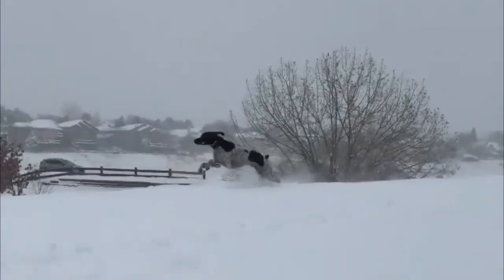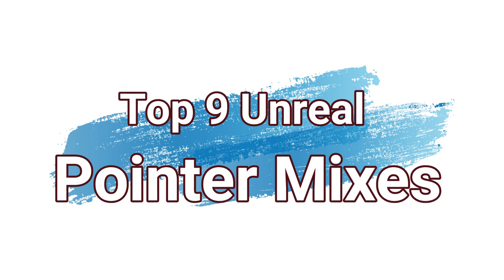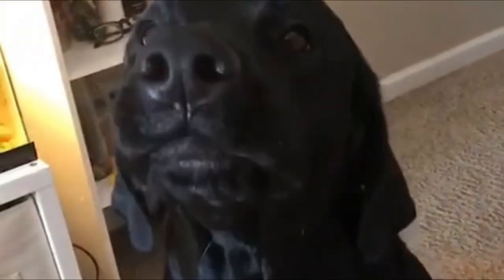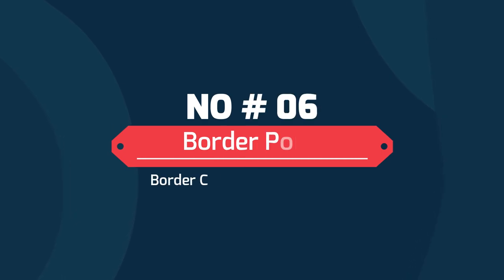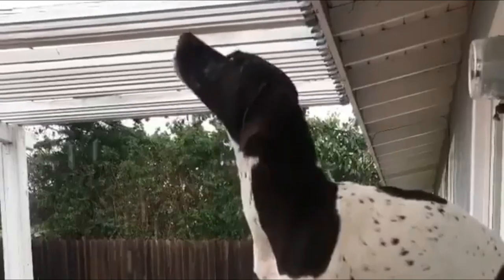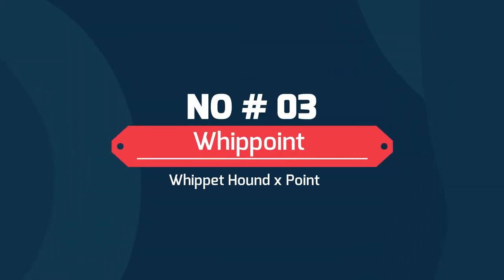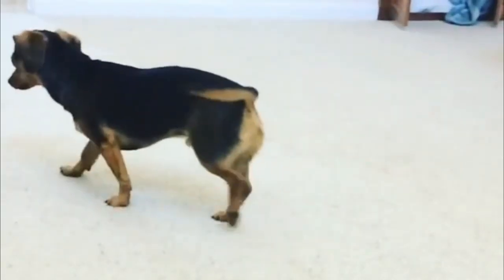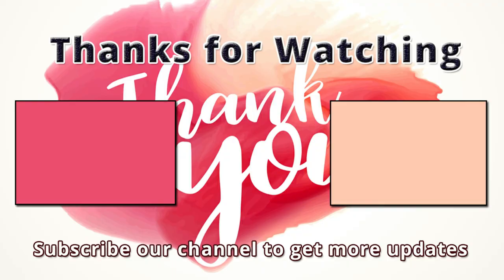Top 9 Unreal Pointer Mixes | Pointer dog cross breeds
Top 9 Unreal Pointer Mixes